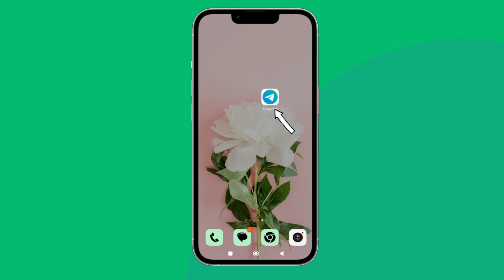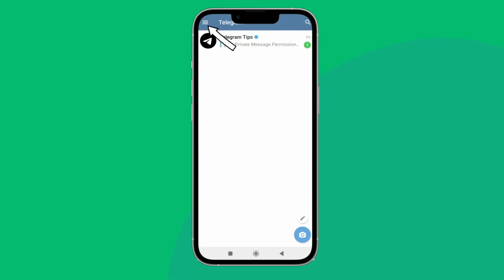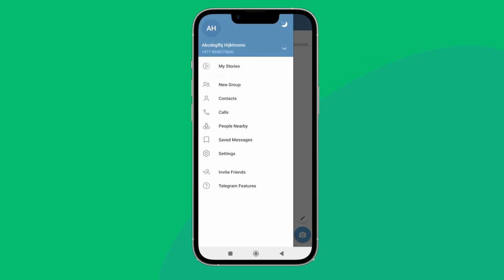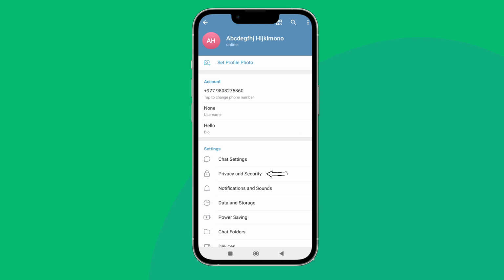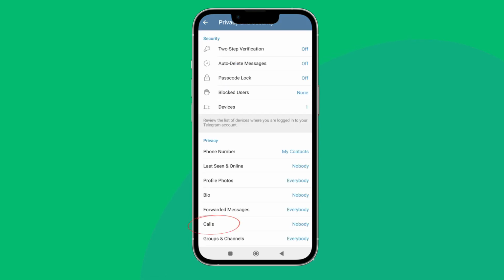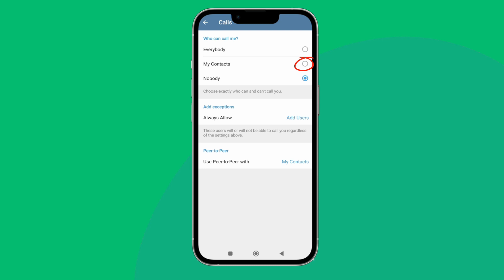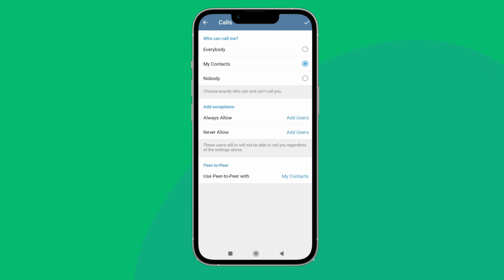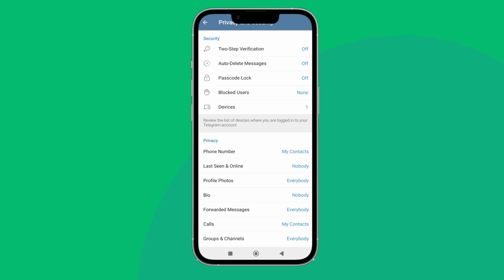Change Who Can Call Me To My Contacts On Telegram. |Technologyglance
Fine-tune your calling experience on Telegram by learning how to change the setting to allow only your contacts to call you. This quick tutorial guides you through the steps, ensuring that your calls are limited to a trusted network. Watch now and customize your Telegram settings for a more selective and personalized calling experience!